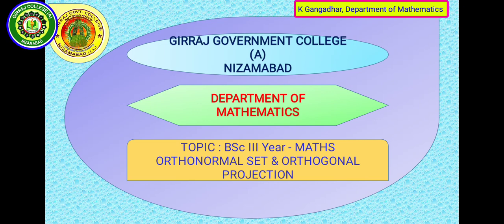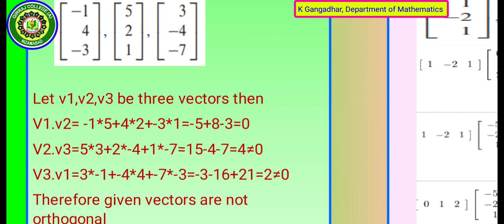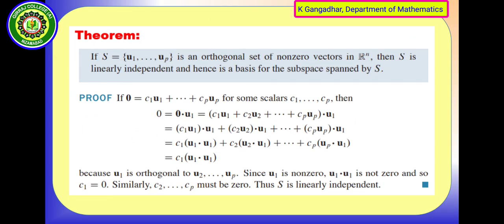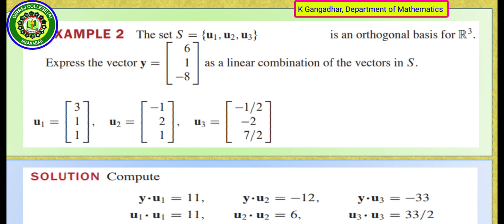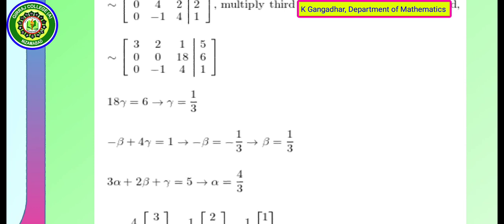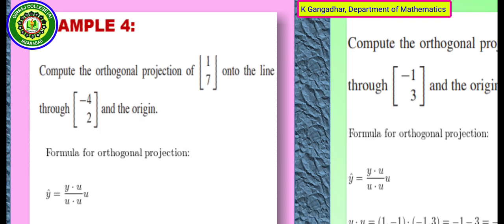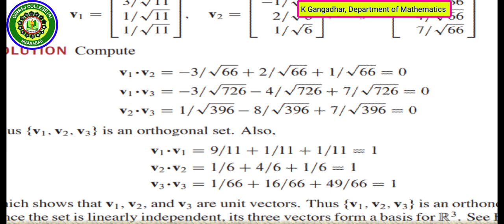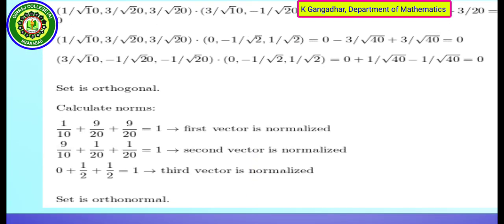SEM 5 BSC III ORTHOGONAL SET by K GANGADHAR